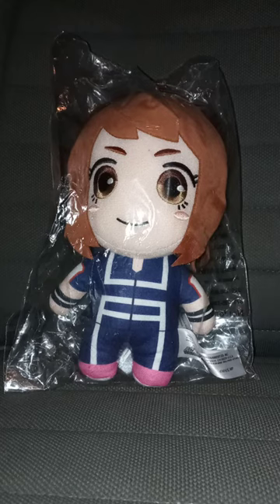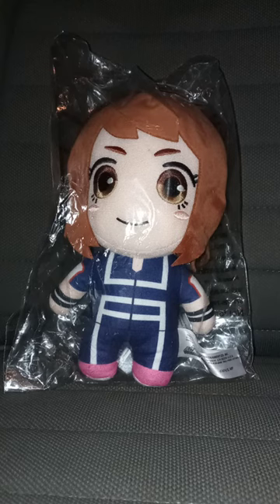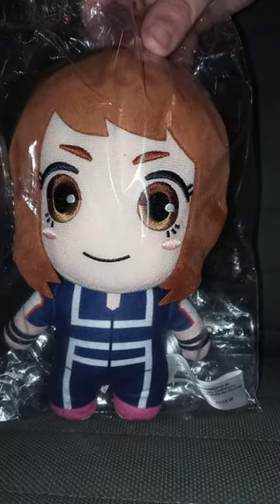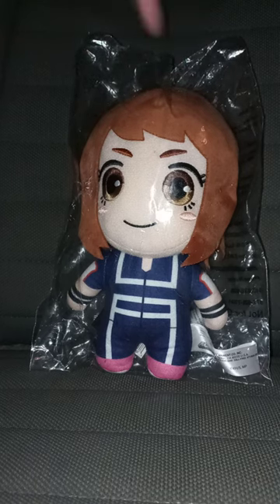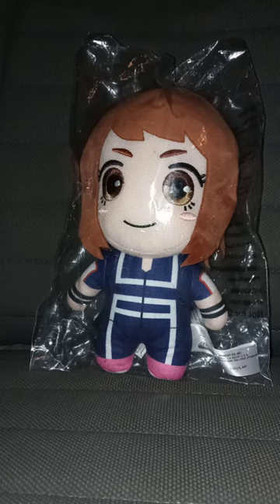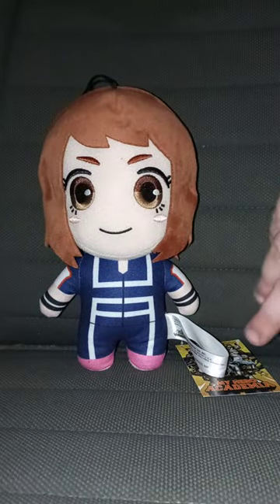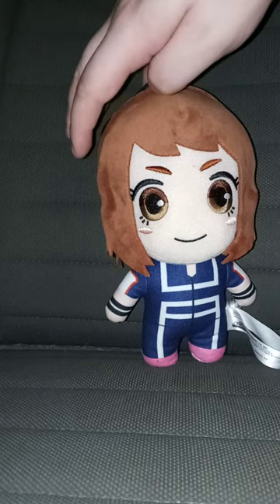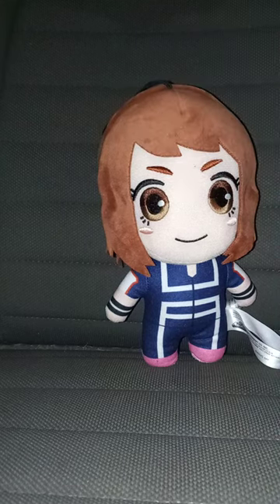GEE My Hero Academia Ochaco Uraraka UA Training Outfit Plush Unboxing Plus Review